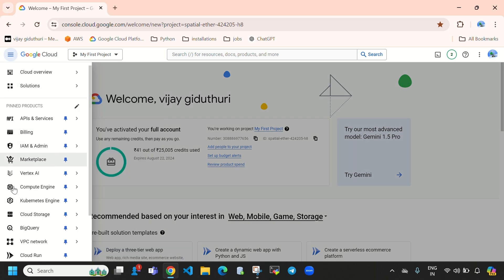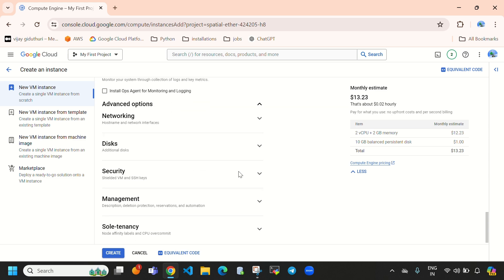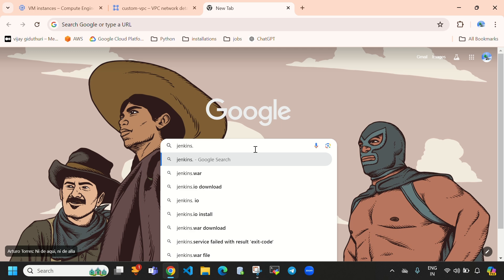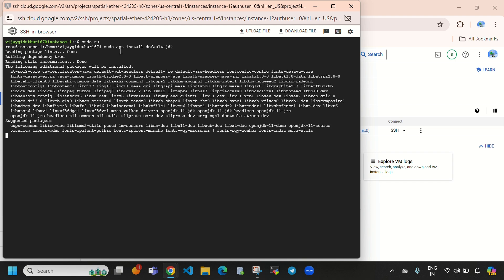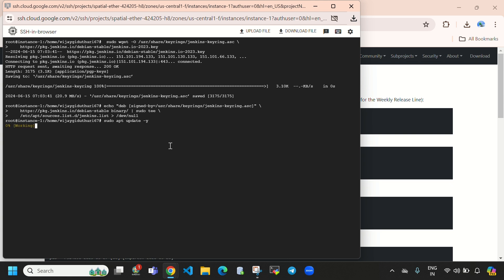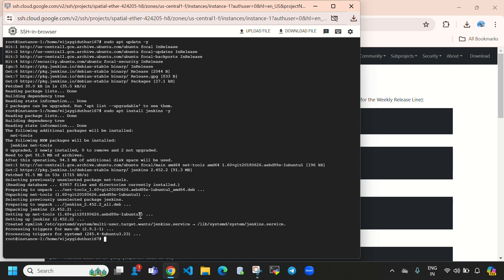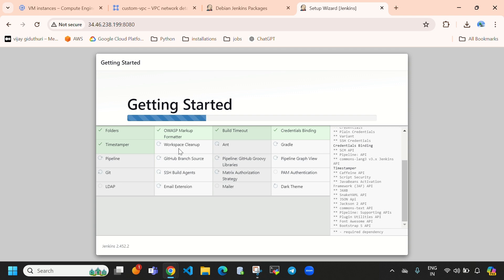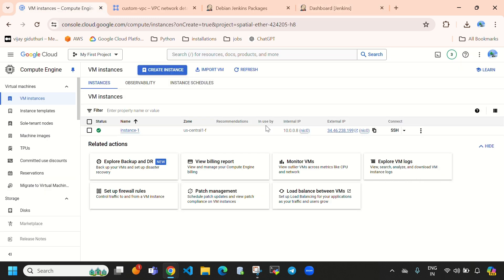How to Install Jenkins on a GCP Virtual Machine on Google Cloud | CI/CD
In this tutorial, I will show you 𝐡𝐨𝐰 𝐭𝐨 𝐢𝐧𝐬𝐭𝐚𝐥𝐥 𝐉𝐞𝐧𝐤𝐢𝐧𝐬 𝐨𝐧 𝐚 𝐯𝐢𝐫𝐭𝐮𝐚𝐥 𝐦𝐚𝐜𝐡𝐢𝐧𝐞 𝐨𝐧 𝐆𝐨𝐨𝐠𝐥𝐞 𝐂𝐥𝐨𝐮𝐝 𝐏𝐥𝐚𝐭𝐟𝐨𝐫𝐦 (𝐆𝐂𝐏). This step-by-step guide will help you set up 𝐉𝐞𝐧𝐤𝐢𝐧𝐬, 𝐚 𝐩𝐨𝐩𝐮𝐥𝐚𝐫 𝐜𝐨𝐧𝐭𝐢𝐧𝐮𝐨𝐮𝐬 𝐢𝐧𝐭𝐞𝐠𝐫𝐚𝐭𝐢𝐨𝐧 𝐚𝐧𝐝 𝐜𝐨𝐧𝐭𝐢𝐧𝐮𝐨𝐮𝐬 𝐝𝐞𝐥𝐢𝐯𝐞𝐫𝐲 (𝐂𝐈/𝐂𝐃) 𝐭𝐨𝐨𝐥, on your GCP VM.

🔧 𝐖𝐡𝐚𝐭 𝐘𝐨𝐮'𝐥𝐥 𝐋𝐞𝐚𝐫𝐧:
𝟏. ☁️ 𝐒𝐞𝐭𝐭𝐢𝐧𝐠 𝐔𝐩 𝐆𝐨𝐨𝐠𝐥𝐞 𝐂𝐥𝐨𝐮𝐝 𝐕𝐌: How to create and configure a virtual machine on Google Cloud.
𝟐. ⚙️ 𝐈𝐧𝐬𝐭𝐚𝐥𝐥𝐢𝐧𝐠 𝐉𝐞𝐧𝐤𝐢𝐧𝐬: Step-by-step instructions to install Jenkins on your GCP VM.
𝟑. 🚀 𝐂𝐨𝐧𝐟𝐢𝐠𝐮𝐫𝐢𝐧𝐠 𝐉𝐞𝐧𝐤𝐢𝐧𝐬: Initial configuration and setup of Jenkins for your projects.